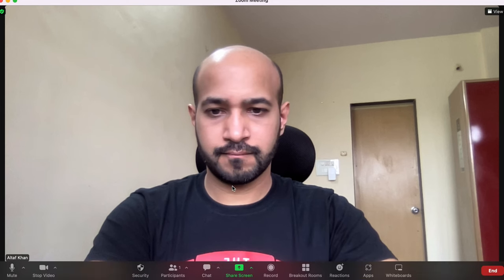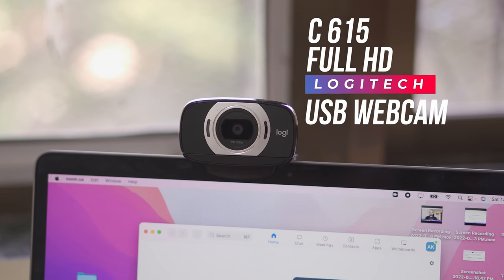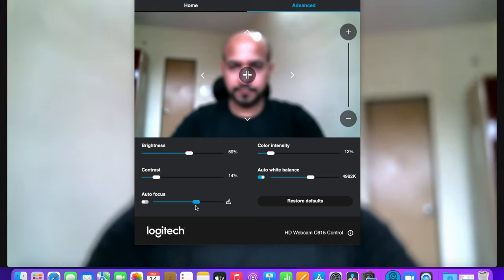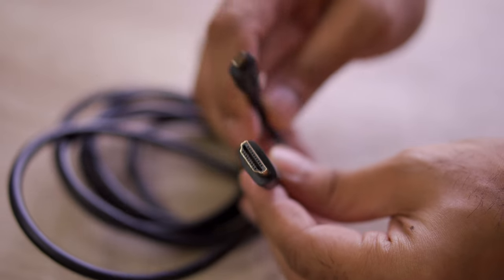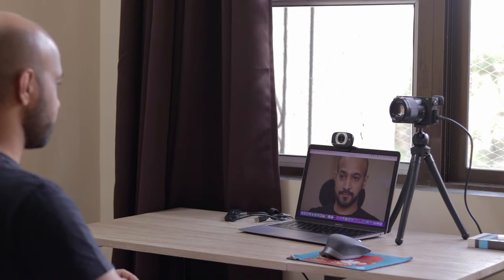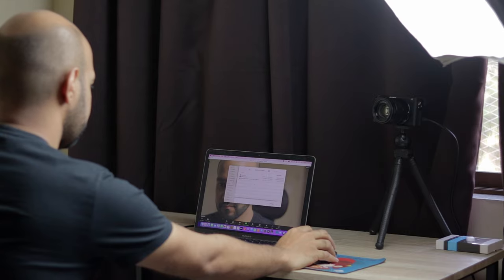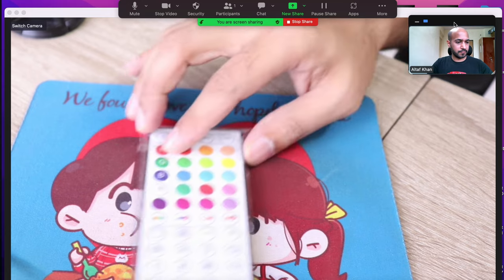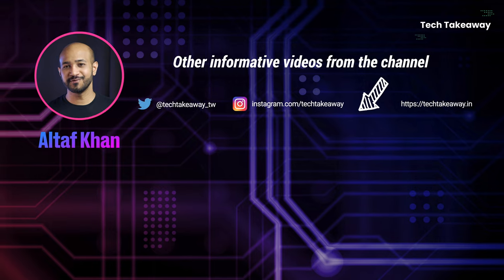Upgrade Your Video Calls: How to Attach a Mirrorless Camera for Crystal Clear Quality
Learn how to get the highest video call quality by using external webcam or attaching a DSRL camera to your computer.

LOGITECH C615 WEBCAM
4K CAPTURE CARD
4K Micro HDMI to HDMI Cable

By using internally built camera in Laptops, we generally loose the quality of video, because of the small sensor in them. But by using an external USB Webcam, you can significantly improve the quality of your Zoom video calls. As external webcams do have setting adjustment softwares, you can improve the exposure, lighting & many other details.

Over and above this, if you have a DSLR with your, you can use that upgrade the video quality of your next zoom call. For this you will require a video capture card to be attached with an HDMI cable. From the output port of your DSLR or Mirrorless camera you will be able to get a high quality video feed directly into your computer into your video call.

Chapters :
00:24 Inbuilt Webcam video quality
00:57 Full HD external webcam
01:55 Using DSLR for Video calls
04:25 Content from second camera